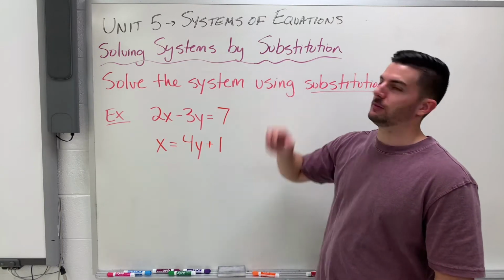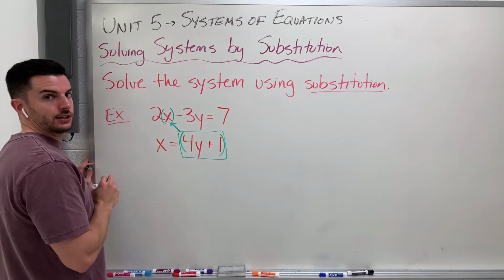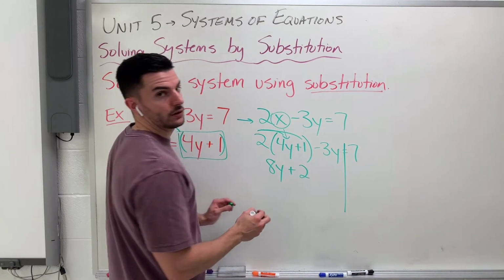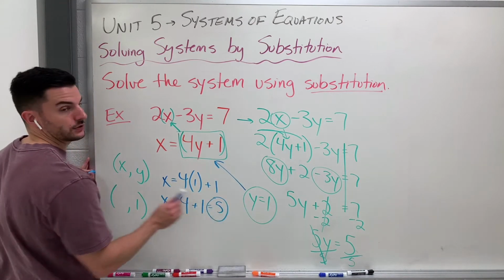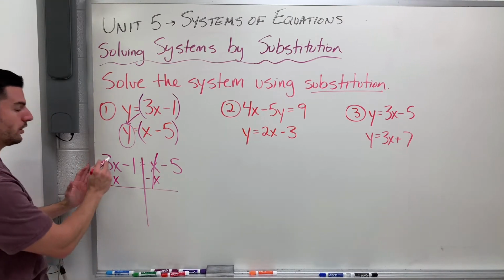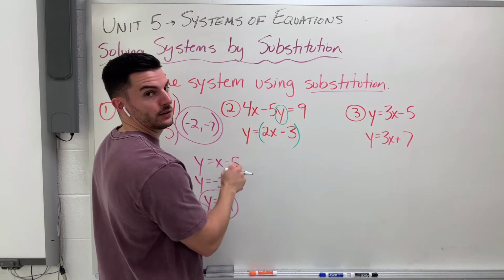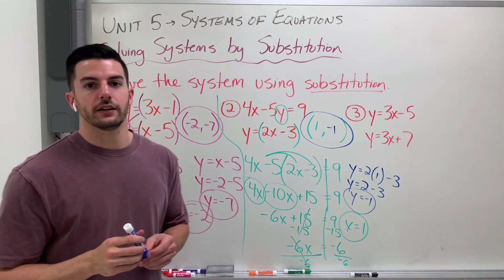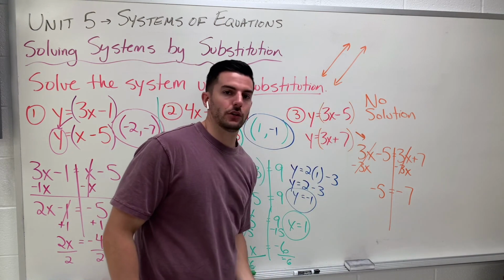Alg 1 Unit 5 - Solving Systems of Equations with Substitution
Solving systems of equations with the substitution method. One 'no solution' example shown!